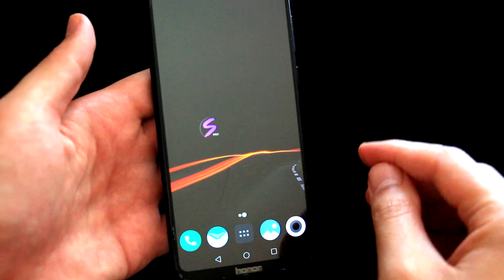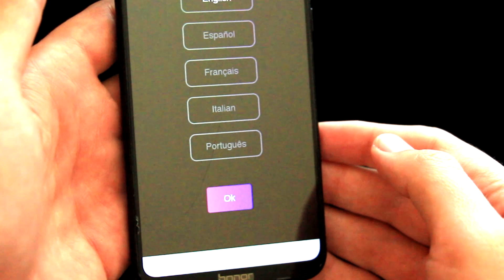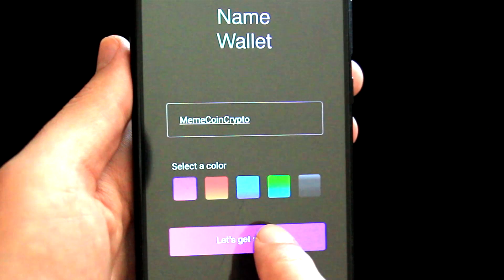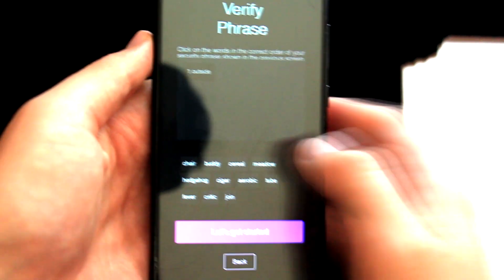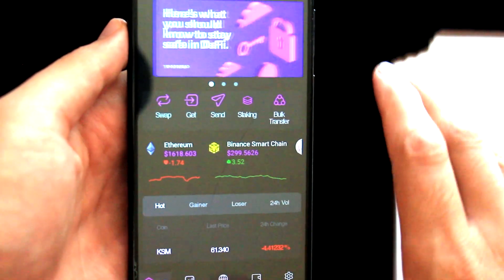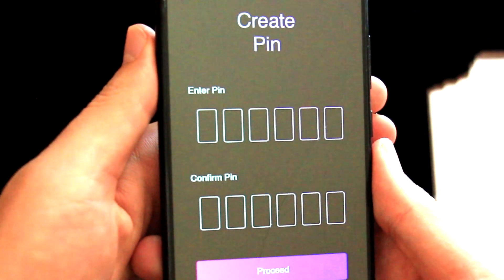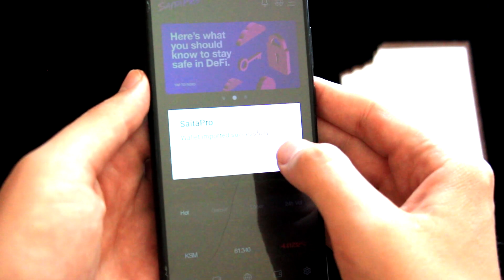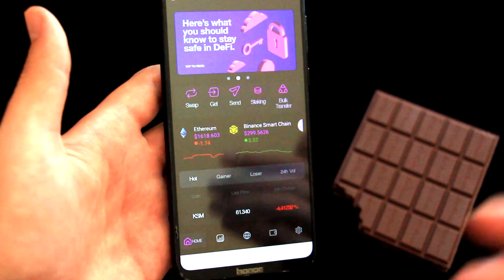SaitaPro Tutorial: New Wallet Setup + Import Wallet Tutorial ✅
SaitaPro Tutorial video will show you how to setup a new wallet and how to import a wallet.

SaitaPro is finally here, together with SaitaPro Tutorial video instructions - if you downloaded the app, you might be wondering what are the exact steps to setup a new wallet or how to import an existing wallet using the seed phrase.

This video will show you everything step by step; the process is very easy and I will walk you through it as quickly as possible.

SaitaPro looks to be an intuitive wallet with interesting functions. I was positively surprised by how easy and quick the setup was.

I hope this SaitaPro tutorial video will help you.